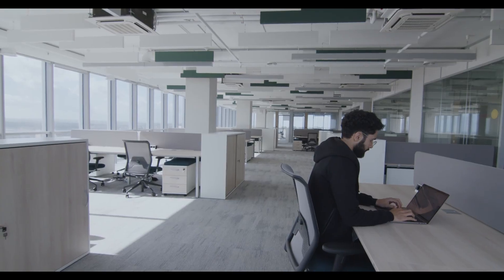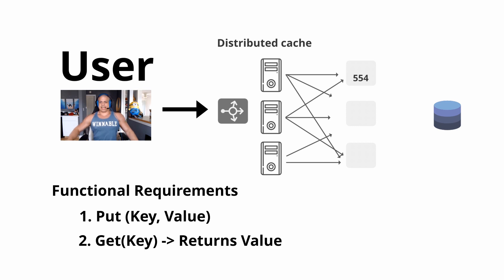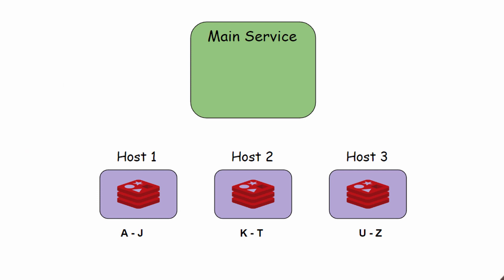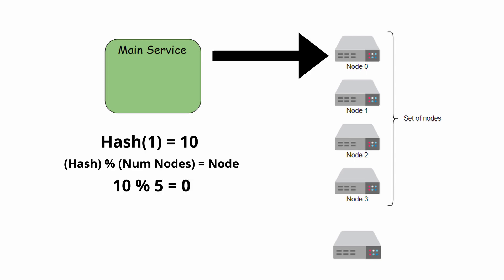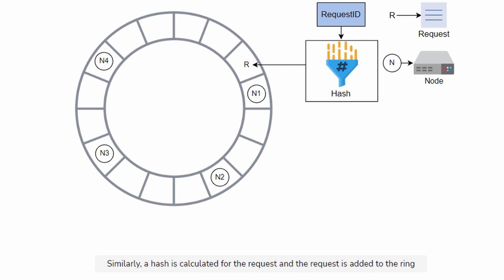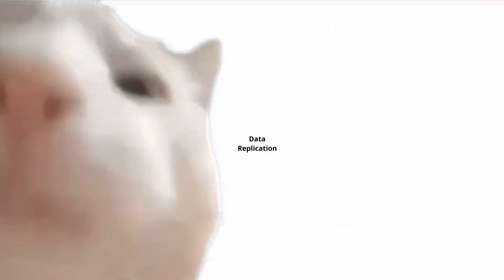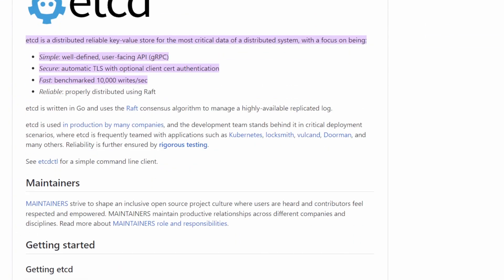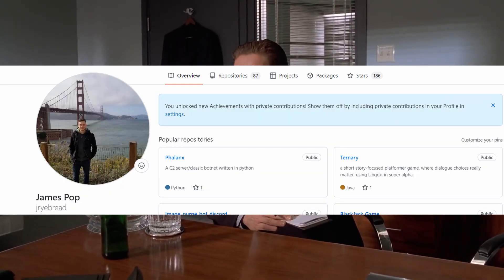System Design Interview - Distributed Key Value Store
system design interview? more like, regurgitate buzzword interview.

This is a quick intro/speedrun to system design, and we go over the distributed cache problem. This is a great introduction to system design, and if you've ever wanted to see how a distributed cache or distributed key-value store might work at a high level.

Have you ever asked "What is System Design and how is it useful?" or "What is system design and how is it useful?"
When I was still in school as a software engineer intern and while I was a new grad software engineer, I had never heard about system design. I hope this is a nice intro to the kinds of information you might go over in an interview, while being not completely boring.